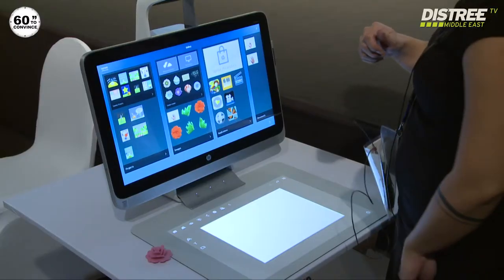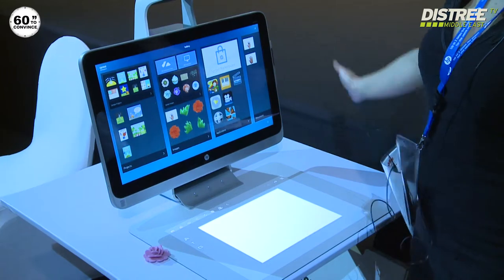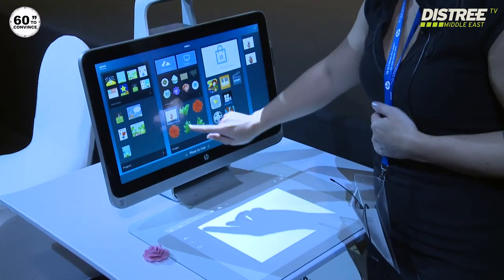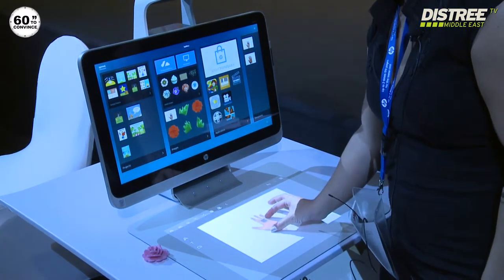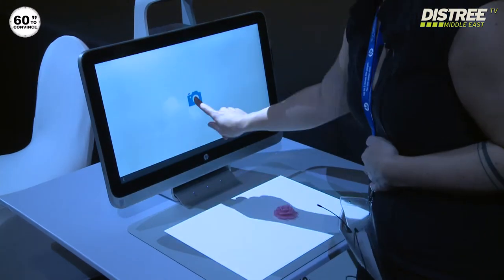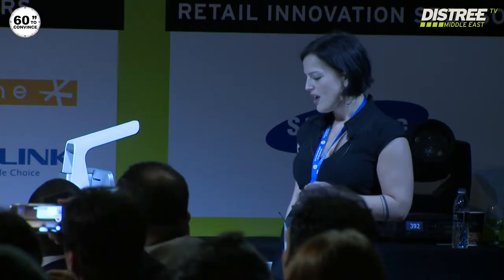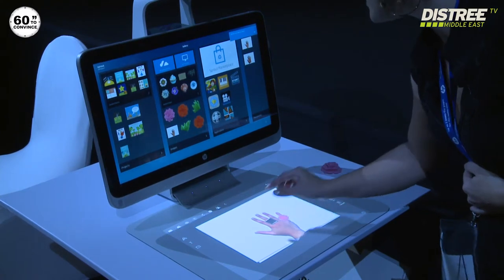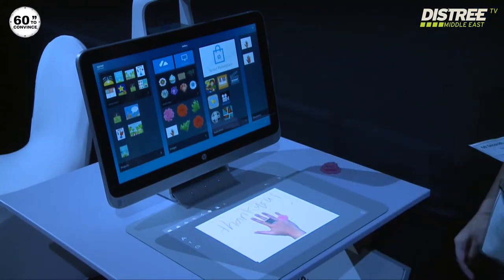60 Seconds to Convince - HP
HP presents Sprout!